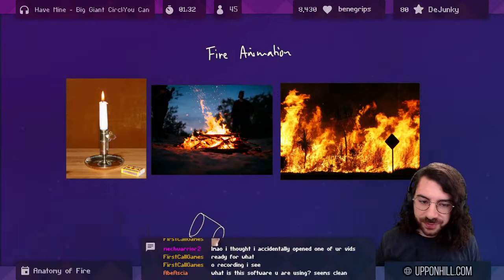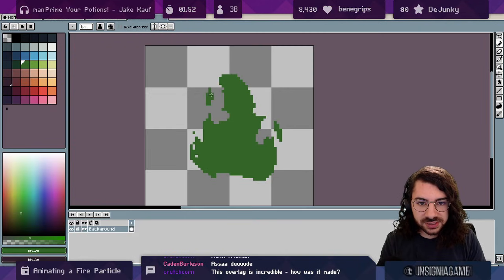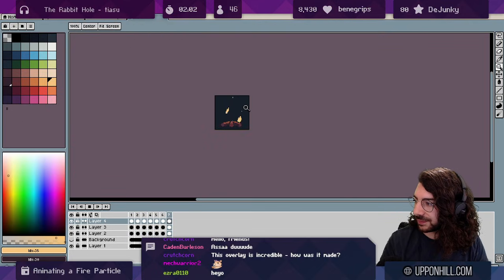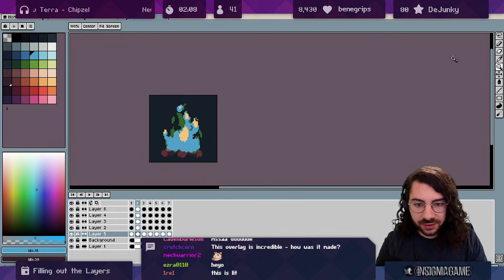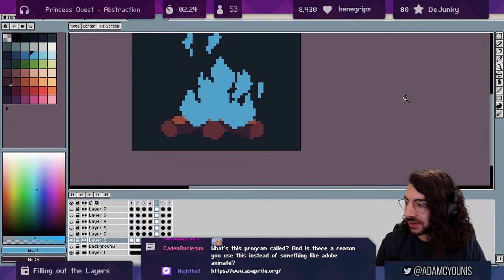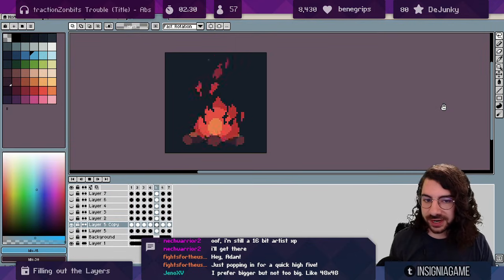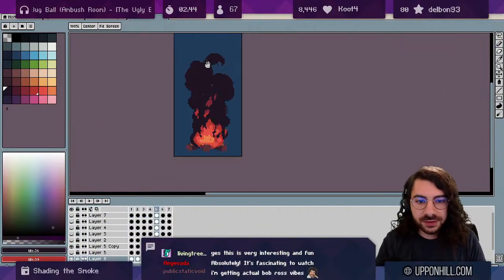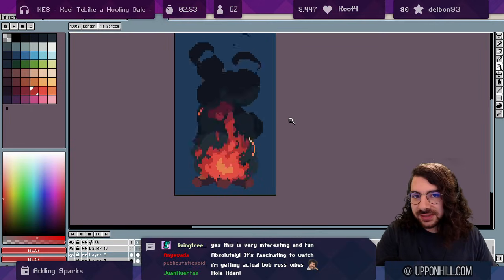Pixel Art Class - Animating Fire!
Hey, Pals. It's been a hot minute since the last video, so here's another one before the new year. Animating Pixel Fire! Apologies if the editing is a little off on this one, I used this video to test out my new overlay, and there are still a few little kinks I need to work through before we're moving ahead at full steam.

Chapters

00:00 - Introduction
1:00 - Anatomy of Fire
2:54 - Particle Systems
5:13 - Animating a Fire Particle
14:37 - Filling out the Layers
25:10 - Colouring The Flames
30:06 - Adding Smoke
34:38 - Shading Smoke
38:16 - Adding Sparks

Later, pals!